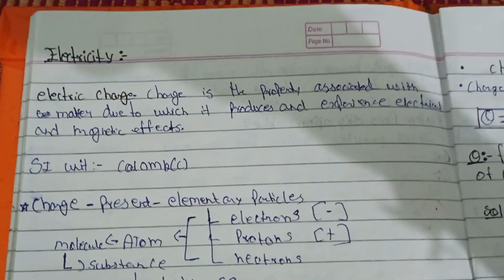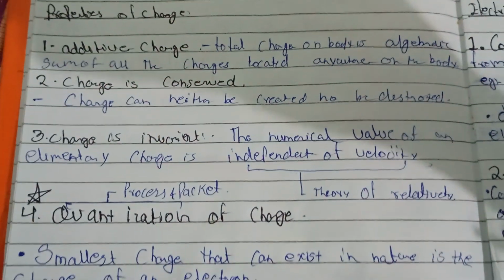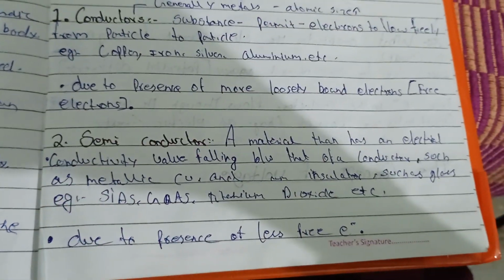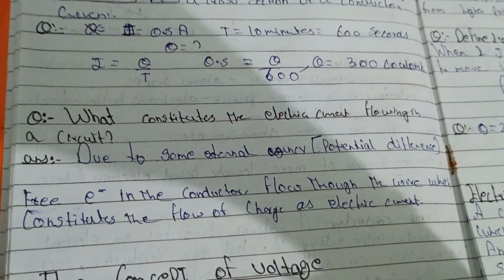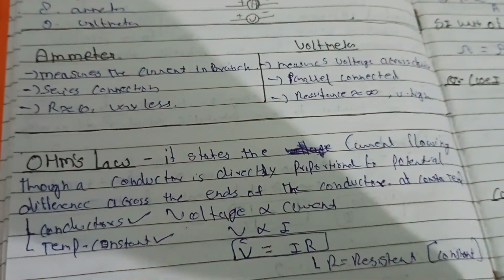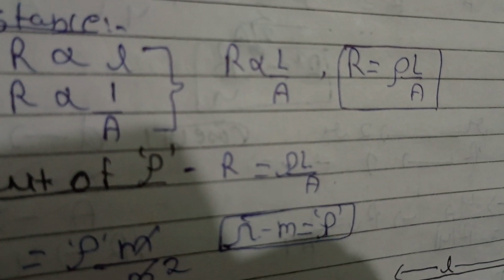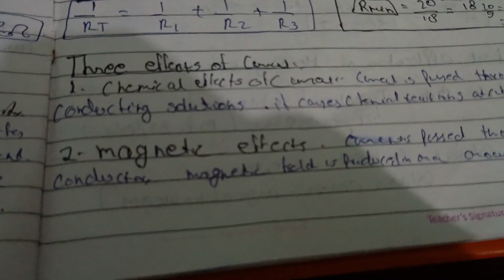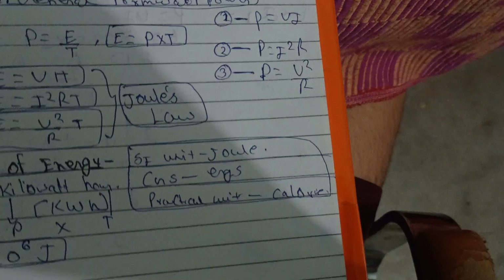⚡ Class 10 Electricity in 15 Minutes | Ohm’s Law, Resistance & Power Explained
⚡ Class 10 Electricity | Complete Chapter Explained

In this video, we explore the fundamentals of Electricity from Class 10 Science in a simple and visual way.

Topics covered:
• Electric Current
• Potential Difference
• Ohm’s Law
• Resistance
• Electric Power
• Electrical Energy

Perfect for Class 10 students, CBSE preparation, and Science revision.